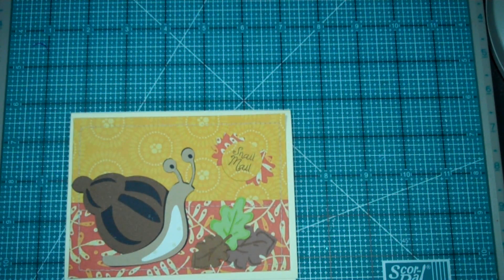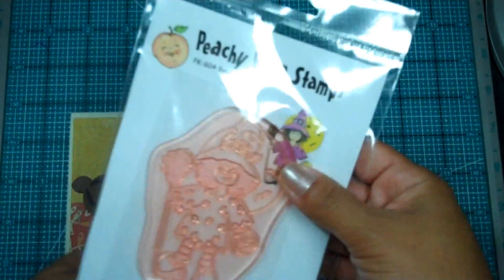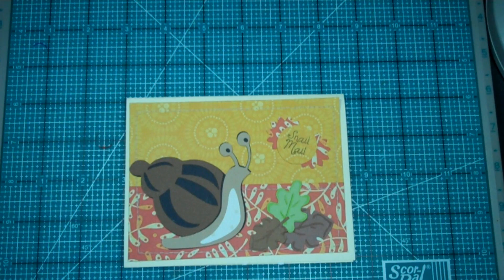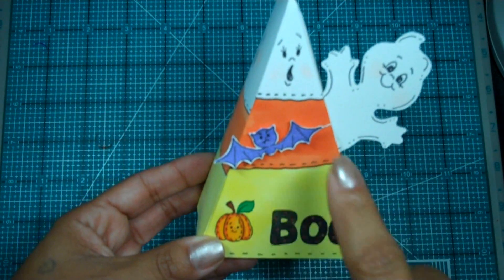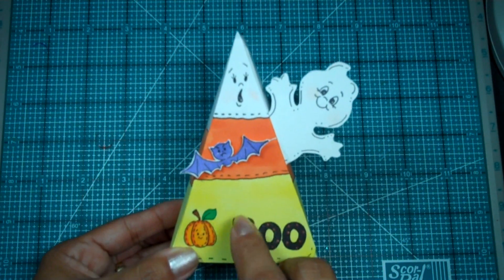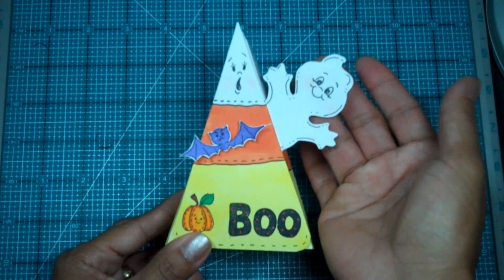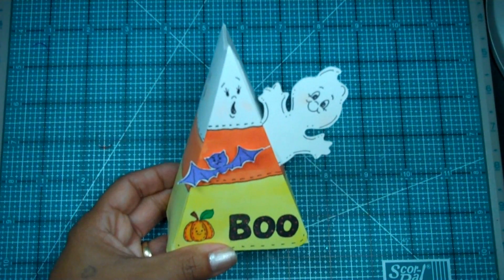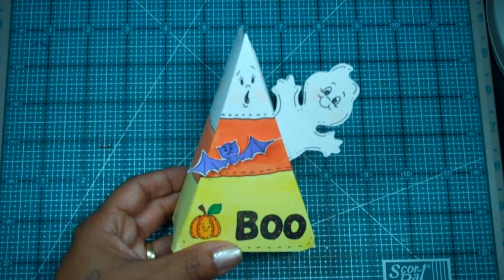Episode 99 Winner of throwback Thurs challenge.wmv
winner of throwback thursday and a project my dear friend Linda sent me! Go to my blog & take a look at it!